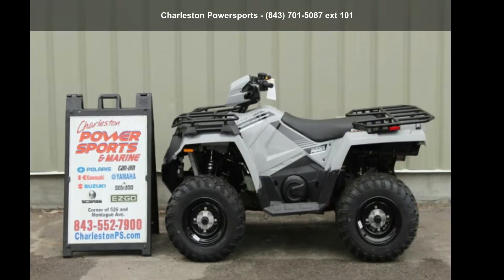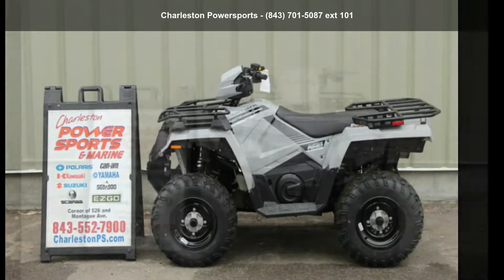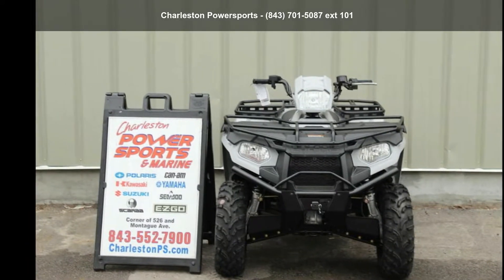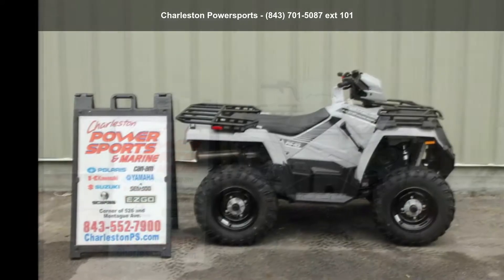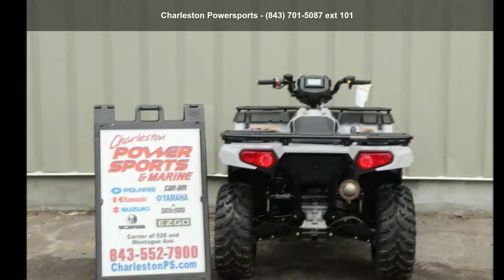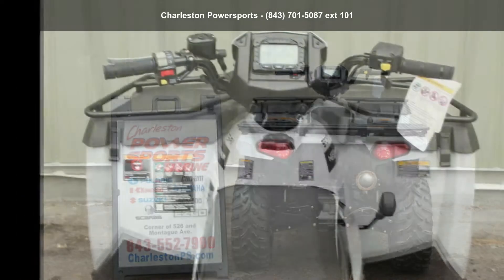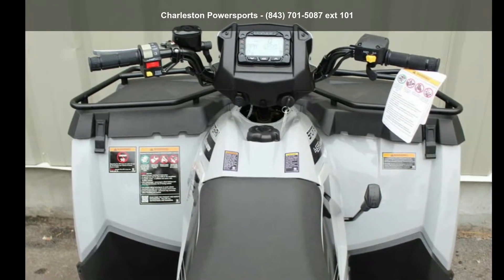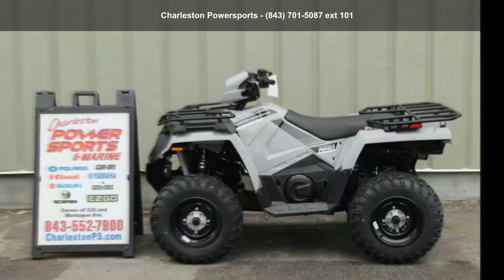2019 Polaris® Sportsman® 450 Utility Edition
2019 Polaris and #174; Sportsman and #174; 450 Utility EditionLEGENDARY PERFORMANCE AT AN UNBEATABLE PRICE
  THE ULTIMATE ENTRY REC/UTILITY SPORTSMAN and #174; 450

 Nothing makes you more self-sufficient on a hunt, pulls more of its own weight on the farm, makes it easier on the trail, or delivers more bang for your hard-earned buck.
Features may include:
  RIDE HARDER

Sportsman and #174; 450 delivers the legendary riding and handling you demand. Built for battle with a heavy-duty chassis and a 33 HP ProStar and #174; engine with Electronic Fuel Injection (EFI) to power through in any conditions.